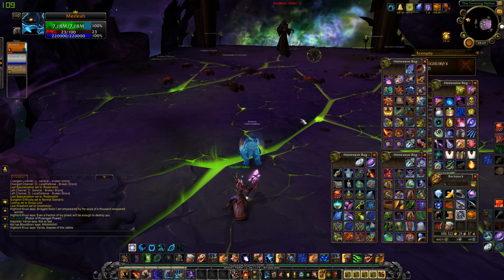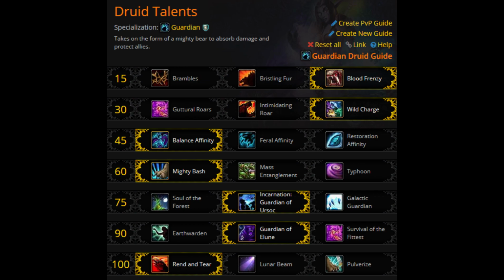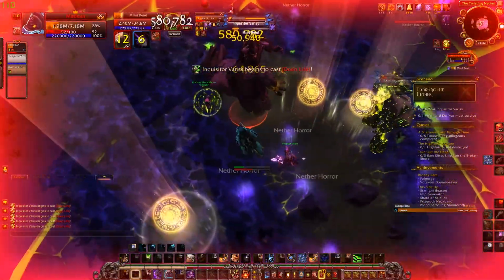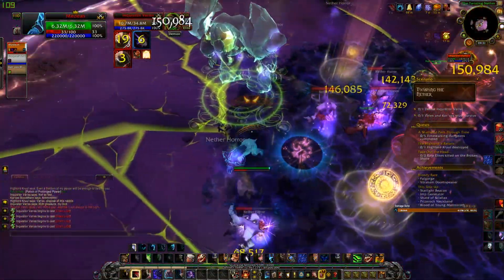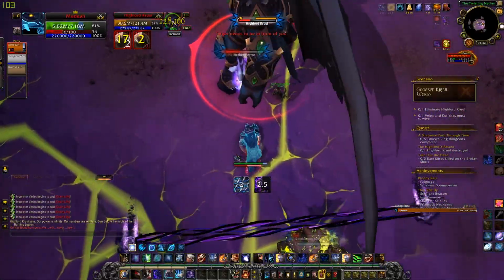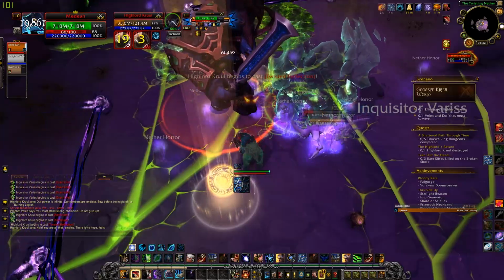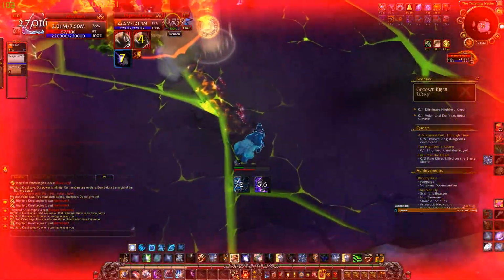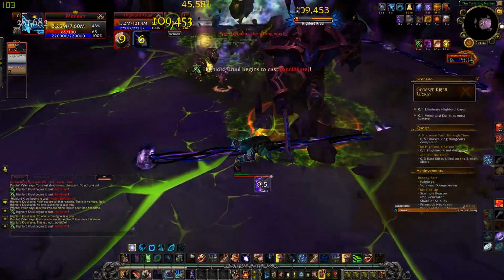Varis & Kruul Guide (Guardian Druid Artifact Challenge)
A guide to defeating Varis and Kruul for the tank Artifact Challenge. Completed with a Guardian Druid.